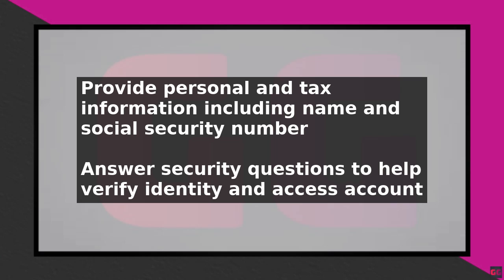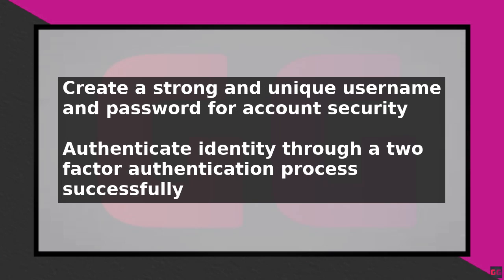How To Create Irs Gov Account (2025)